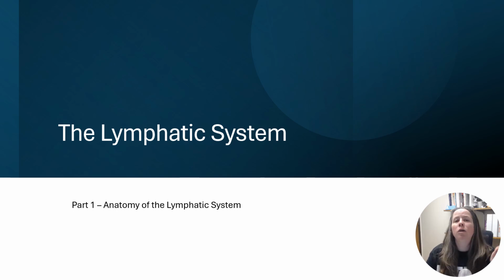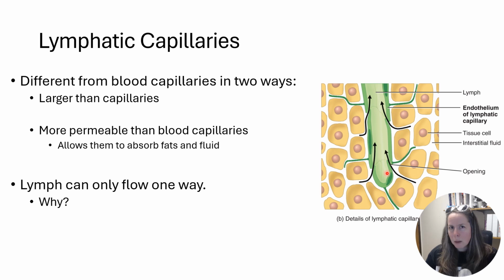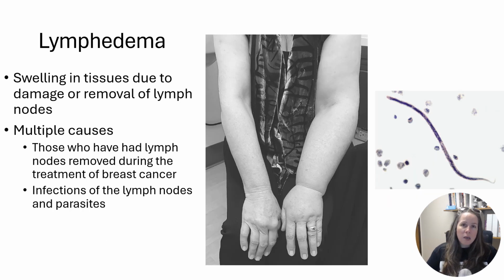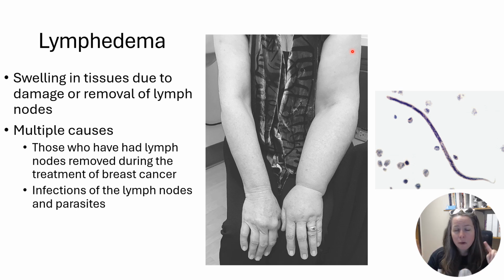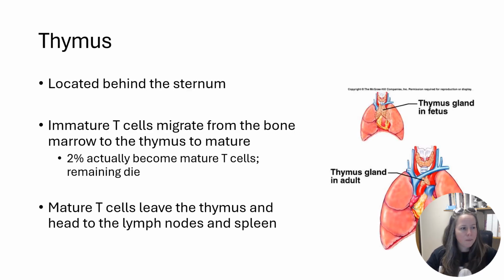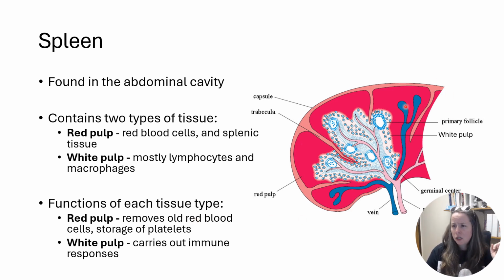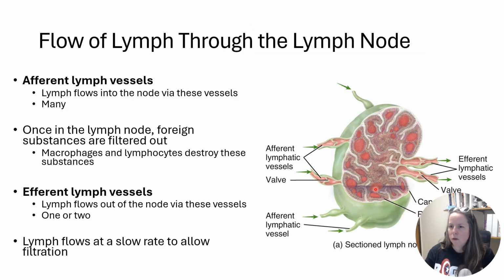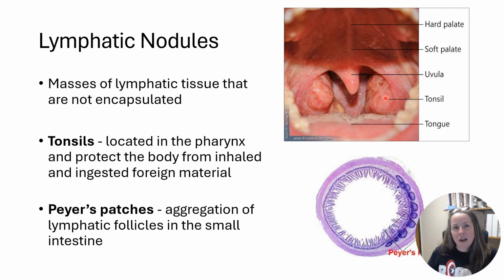The Lymphatic System Part 1 – Anatomy of the Lymphatic System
Review of the basic anatomy of the lymphatic system